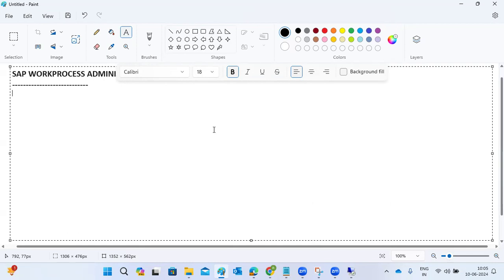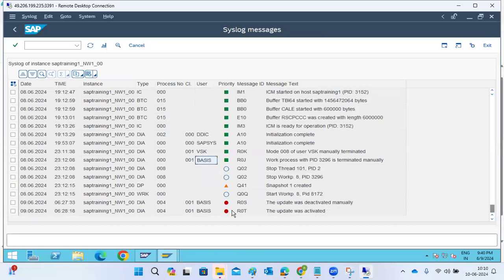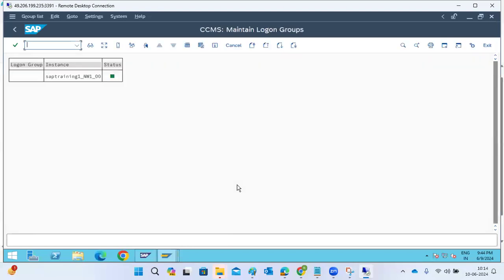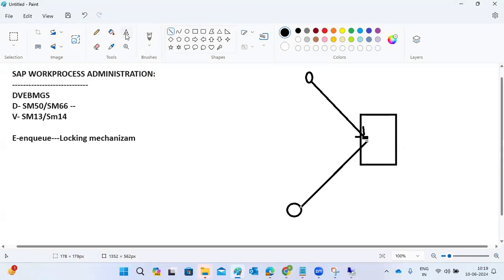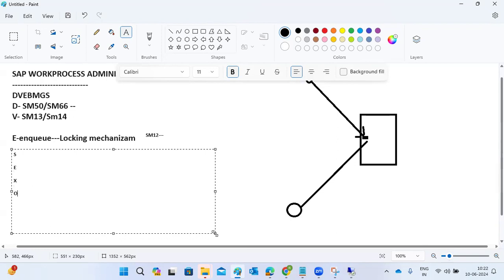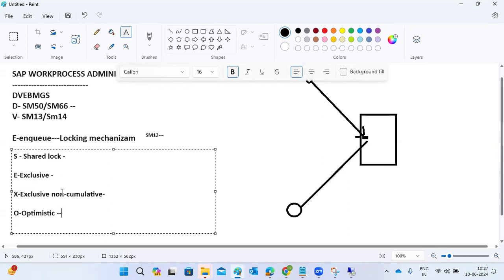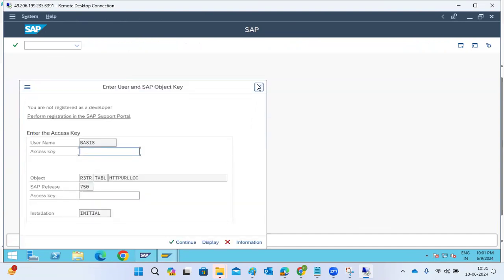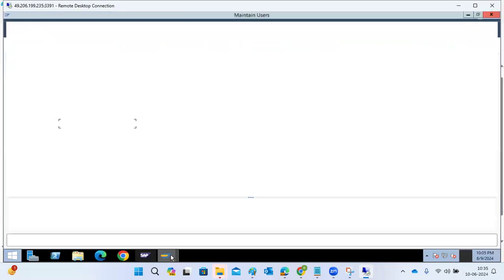ENQUEUE PROCESS Explanation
ENQUEUE PROCESS

It is used to enque/deque (lock/unlock) the objects during an update. By default one enue process is installed along with Message Server.                                 It is possible to configure more than one enque process in a massive update system. Enque processes are configured by using parameter.

                        rdisp/wp_no_enq=2

ENQUEUE PROCESS FLOW

1.      User submits the request for an update.

2.      The request is received by dispatcher and keeps it in wait queue.

3.      Based on freely available Dialog process, the dispatcher allocates a process to user request.

4.      When dialog identifies update then it communicates with enque process to obtain lock on the record, so that no other user modifies it and has only a display access. These locks are displayed in SM12.

5.      If the update request is made through an application server. The Dialog Process communicates with message server and message server in turn communicates with enque process to obtain lock on behalf of the dialog process.

Message server obtains the lock from enque process and provides to dialog process.

Generally the enque time on the Central Instance is 1ms to 5ms. If more than one dialog instances are configured then the enque time can go up to 100ms(if it goes beyond then turn on the enque trace for RCA(ROOT CAUSE ANALYSIS))